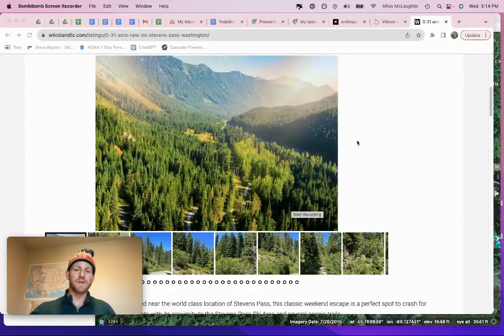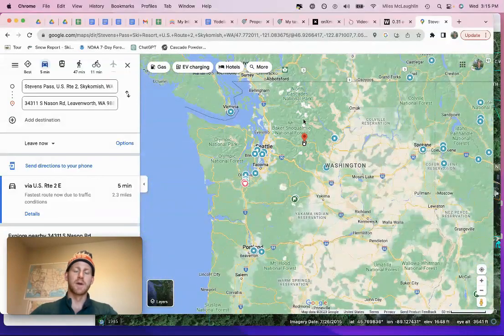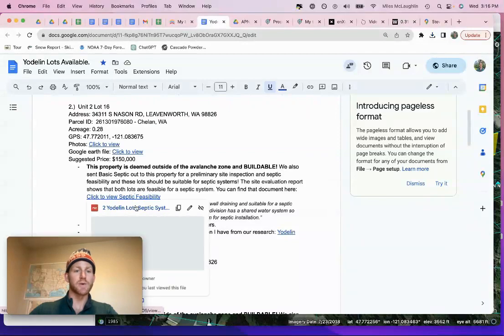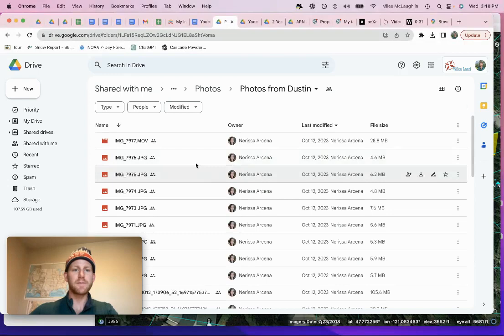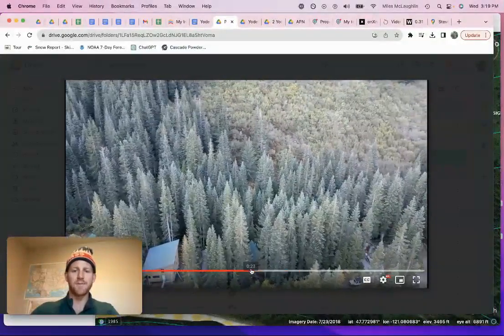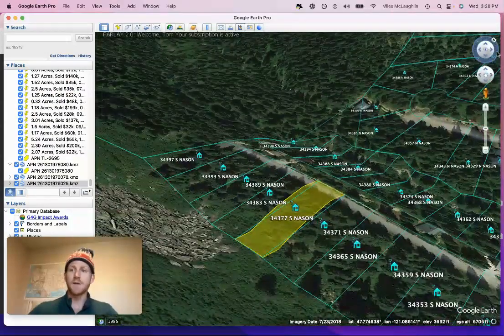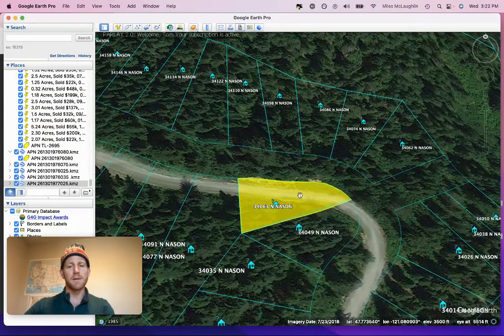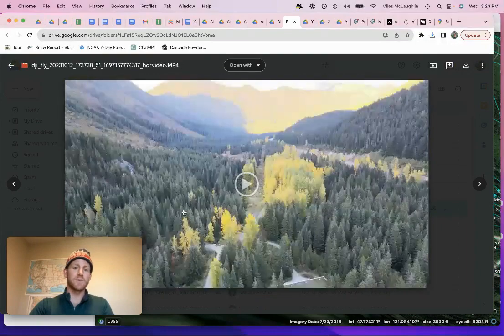Yodelin Lots overview